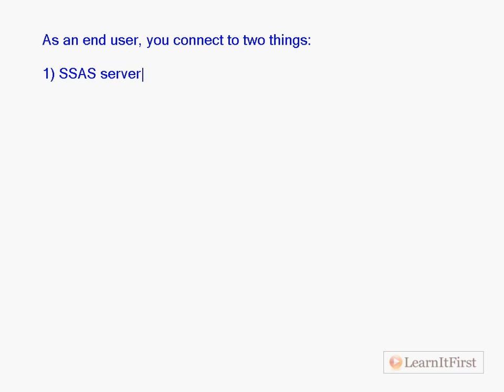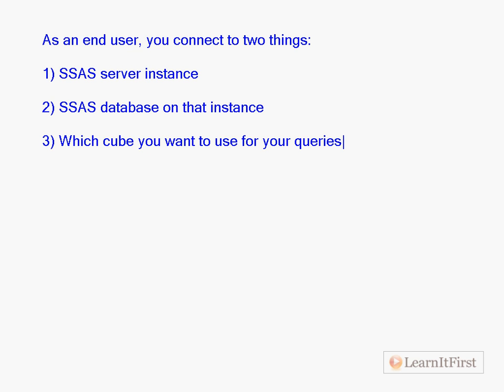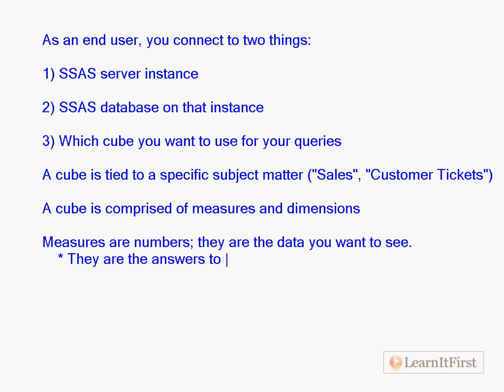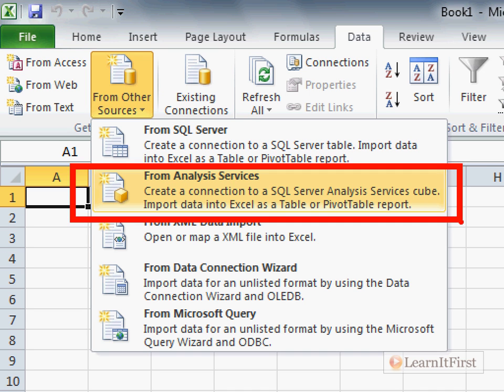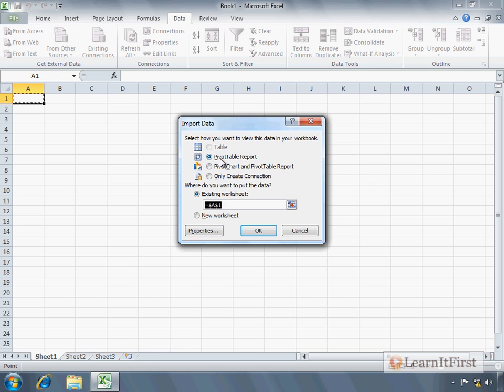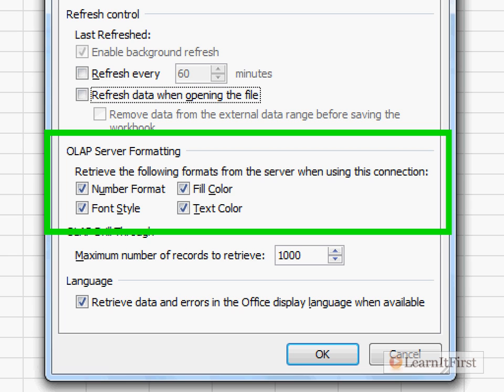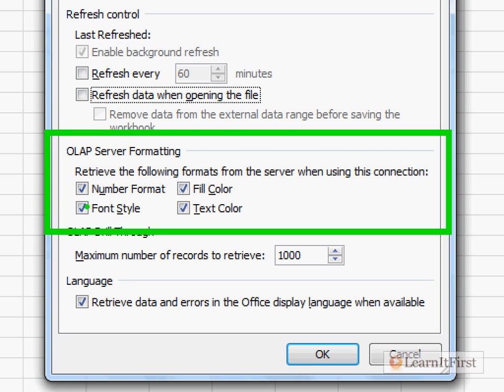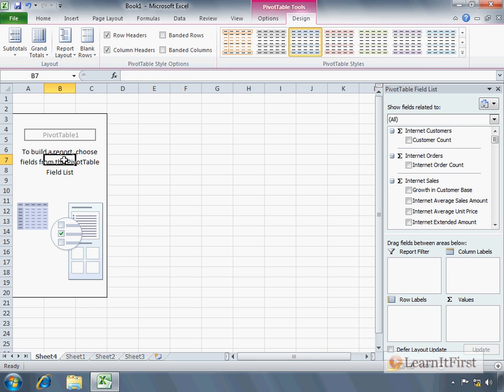Excel 2010: Understanding SSAS and How to Connect to Analysis Services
This video is part of LearnItFirst's SQL Server 2008/R2 Analysis Services course. More information on this video and course is available here:

Now, using the updated Excel 2010, this video gives you a basic introduction to using Analysis Services within Excel.  After this video you should be comfortable connecting to Analysis Services and using basic functions within.

Highlights from this video:

- Connecting to Analysis Services
- How do I make this work?
- Using Charts